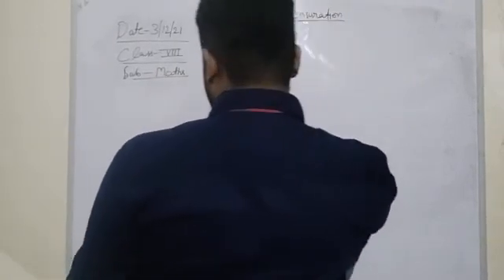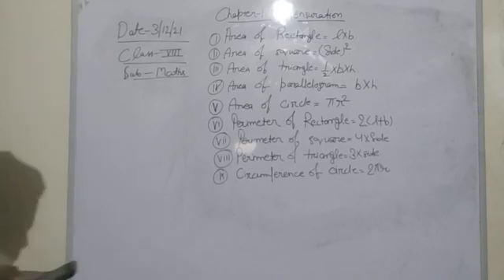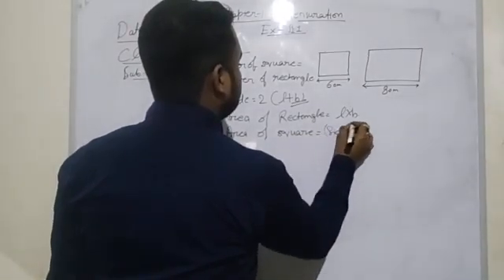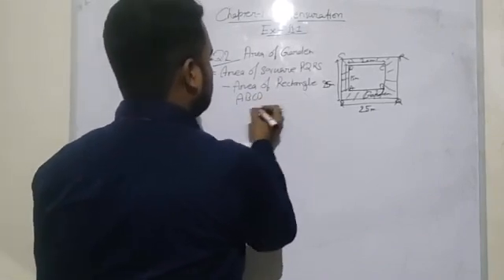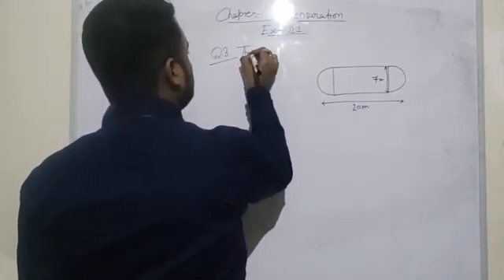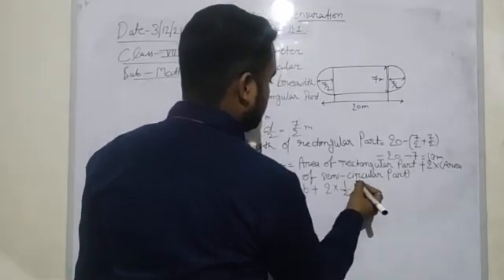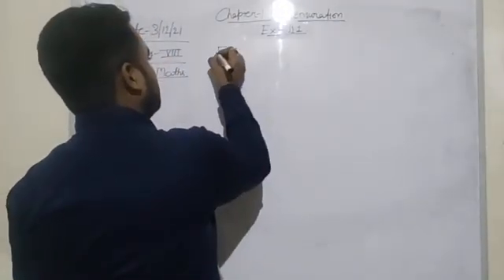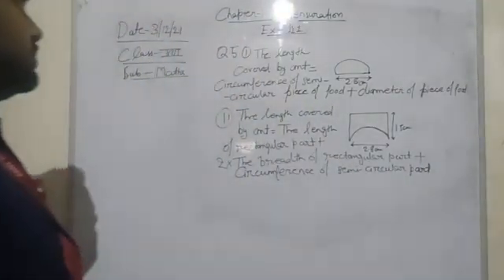CLASS VIII MATHEMATICS 3-12-2021 By Mr SHOBHIT SETH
TOPIC: MENSURATION